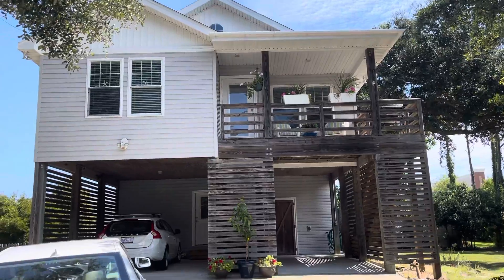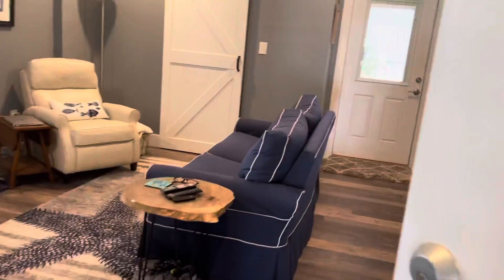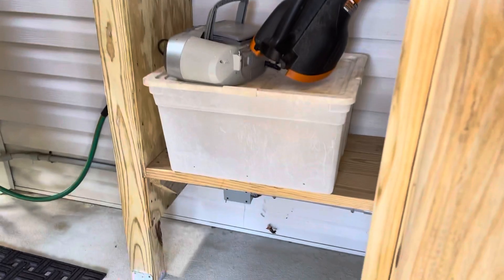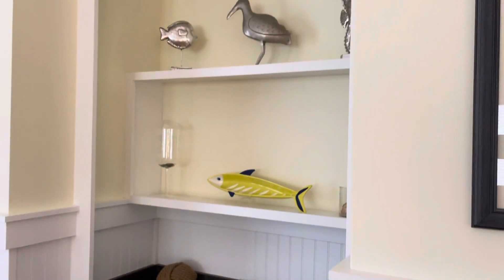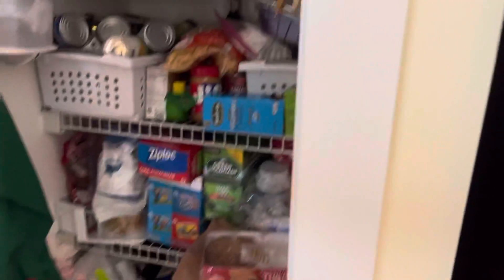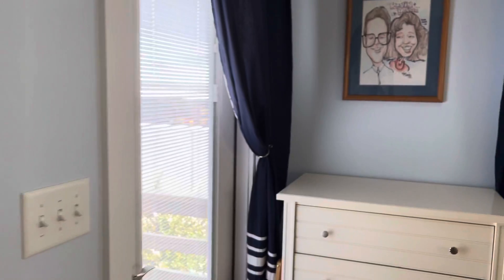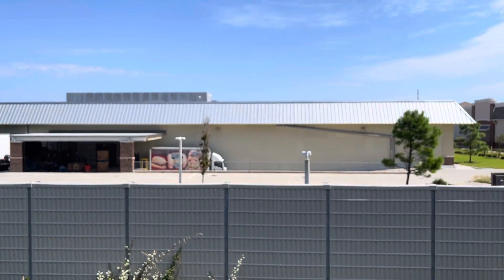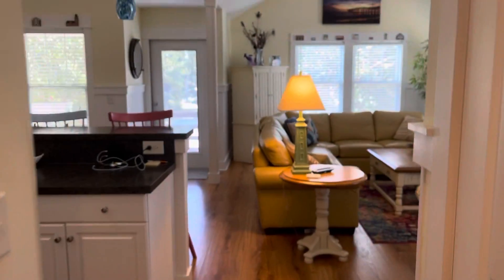Canal Dr for L&T